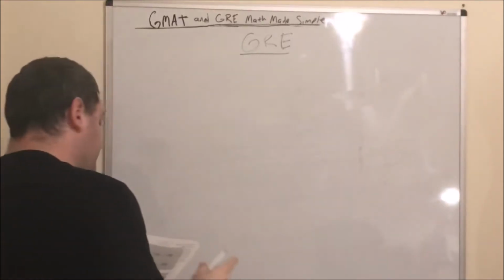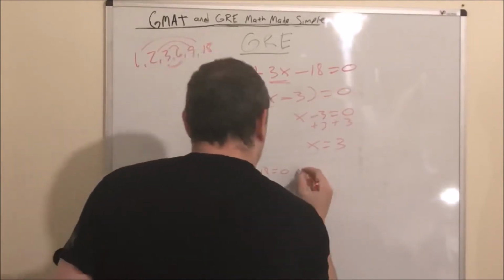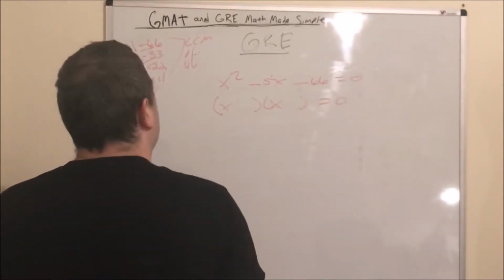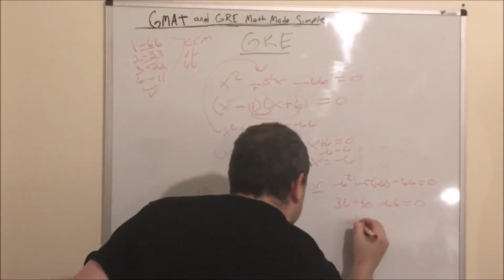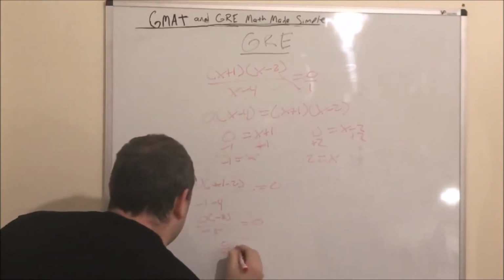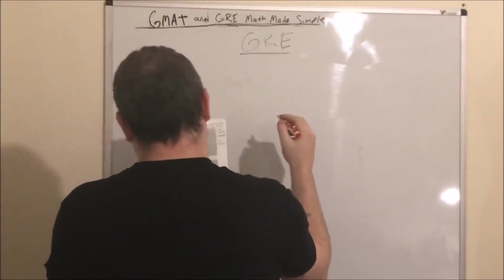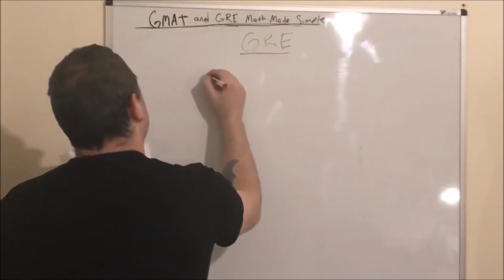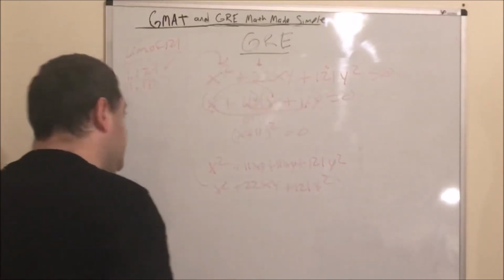Answering GMAT Math Questions Solving Questions that Deal with Proportions, Mean & Data Sufficiency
This video is about using proportions, arithmetic mean and Data Sufficiency to find the answer.
Proportions and Means can easily be overseen, which if you’re not careful, you can get an easy question wrong. Data Sufficiency can be the hardest part of the GMAT Math Section, so let’s continue with answering these types of questions.
What was learned in the video:

• Using Proportions and Means to find the answer
• Using the Arithmetic Mean to find the answer
• Solving Word Problems
• Using lessons learned to answer Data Sufficiency Questions

What was Used: Math Workout for the GMAT- Princeton Review